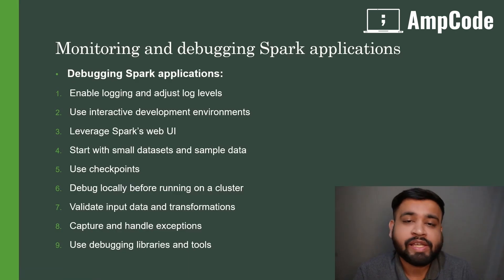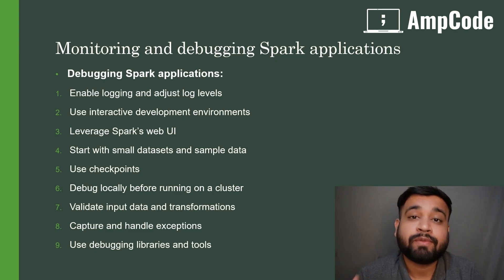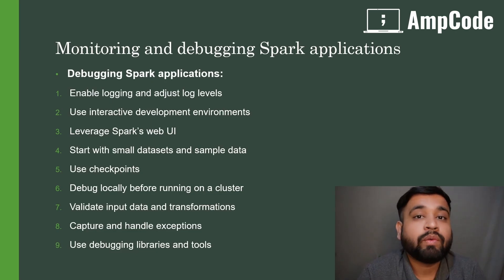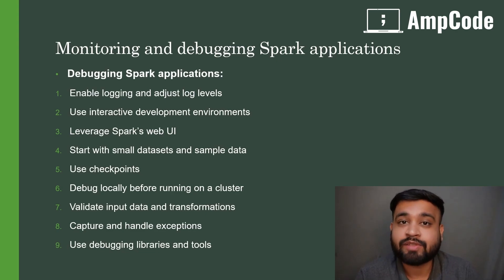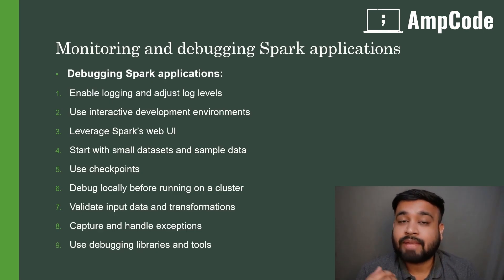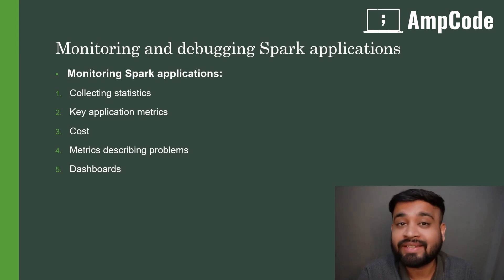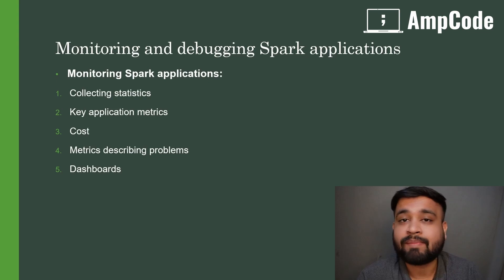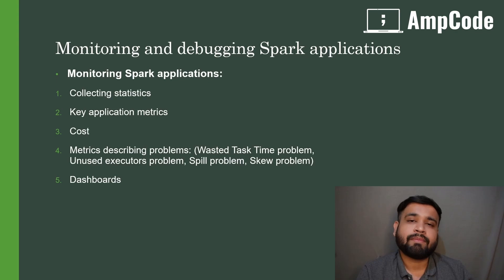Spark Application Monitoring and Debugging | Data Engineer Full Course | Lecture 41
Spark Application Monitoring and Debugging | Data Engineering Full Course | Lecture 41

Welcome to the forty-first lecture of the Data Engineering Full Course series by AmpCode! 🚀 In this video, we’ll explore how to monitor and debug Spark applications to ensure smooth execution and troubleshoot performance issues effectively.

🔍 What You'll Learn:

Understanding Spark UI and application logs
Monitoring job execution and identifying performance bottlenecks
Debugging common errors in Spark applications
Best practices for troubleshooting and improving Spark performance
By the end of this lecture, you’ll be equipped with the skills to effectively monitor, debug, and optimize your Spark applications for better performance and reliability.

Audience

Prerequisites

Channel Description-